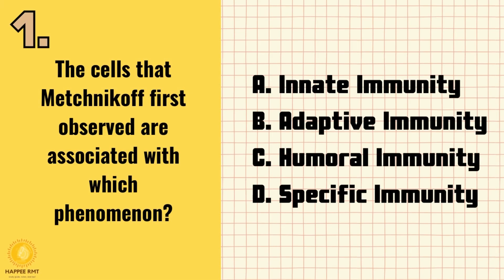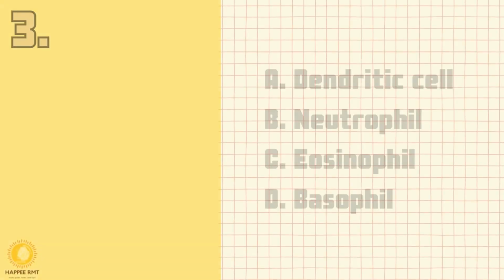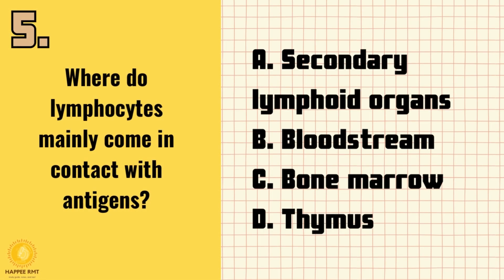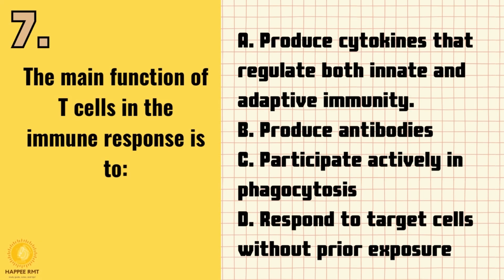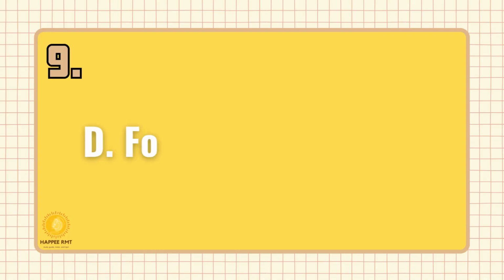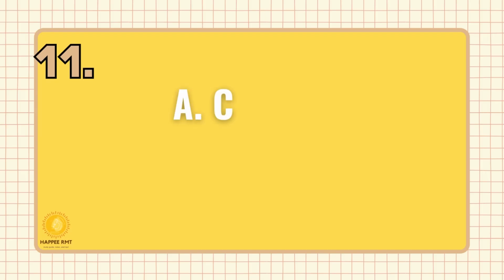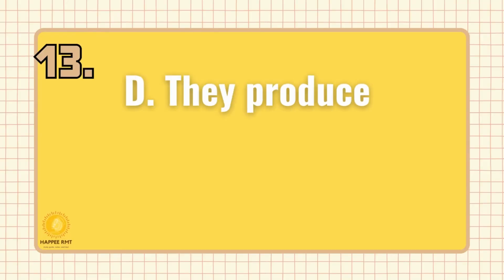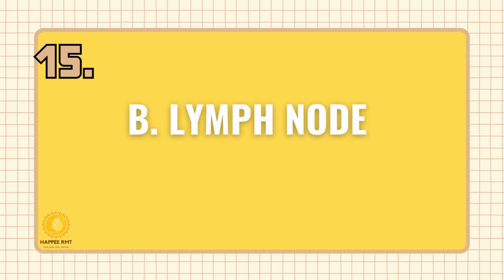HIGH-YIELD MEDTECH RECALLS! Immunology & Serology Review by Happee RMT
High-yield Immunology and Serology Review by Happee RMT from Medical Technology Licensure Examinations (MTLE) recalls. Hope this helps! ☀️🔬